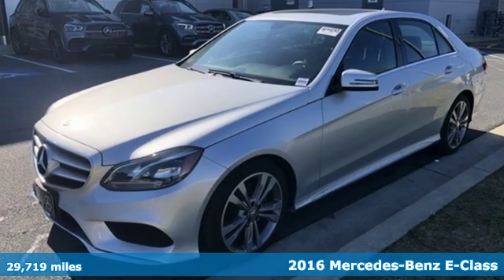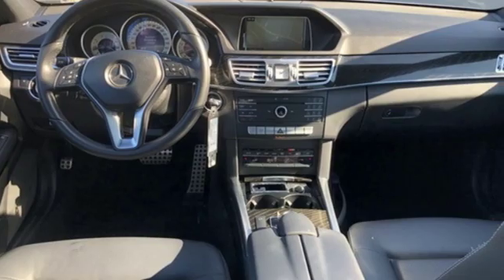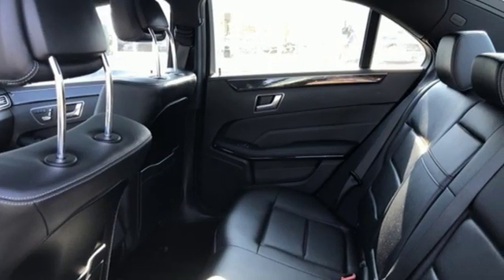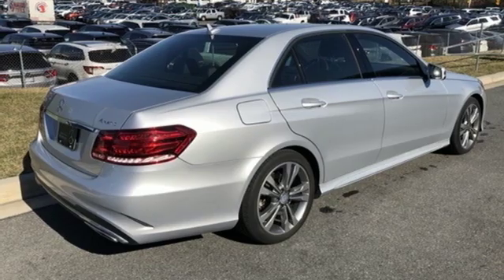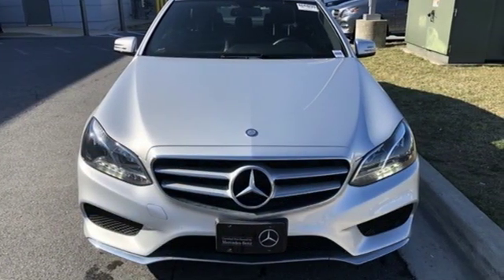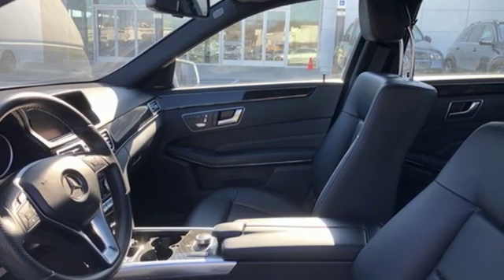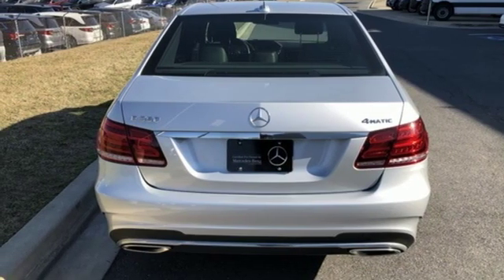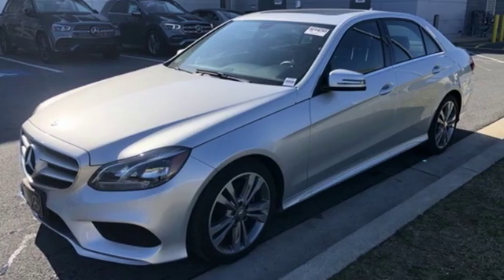Used 2016 Mercedes-Benz E-Class Silver Spring MD Washington-DC, MD JP70997 - SOLD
Year: 2016
Make: Mercedes-Benz
Model: E-Class
Trim: E 350
Engine: 3.5L 6-Cylinder DOHC
Transmission: 7-Speed Automatic
Color: Silver
Interior: Black
Mileage: 29719
Stock #: JP70997
VIN: WDDHF8JB6GB248063
JUST ARRIVED. PENDING INSPECTION. 4MATICA®. *Your additional costs are sales tax, tag and title fees for the state in which the vehicle will be registered, any dealer-installed options (if applicable) and a $299 dealer processing fee (not required by law). Prices are subject to change, and prior sales are excluded from these offers. While every reasonable effort is made to ensure the accuracy of this information, we are not responsible for any errors or omissions contained on these pages. Please verify any information in question with the dealer.

Address:
3301 Briggs Chaney Rd.